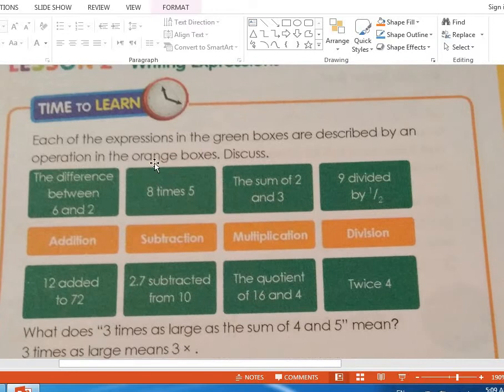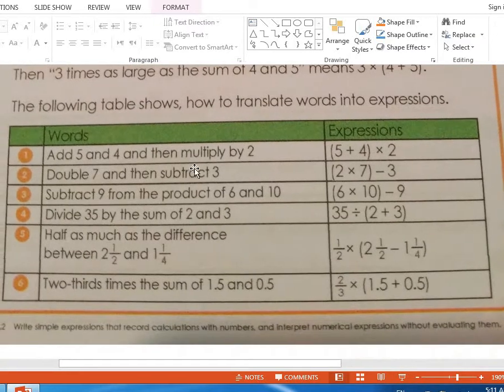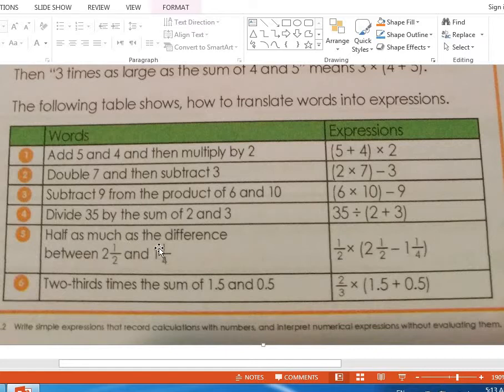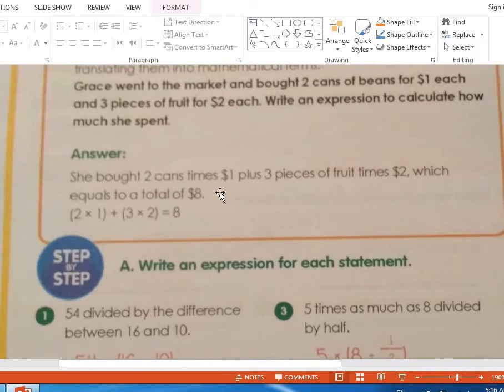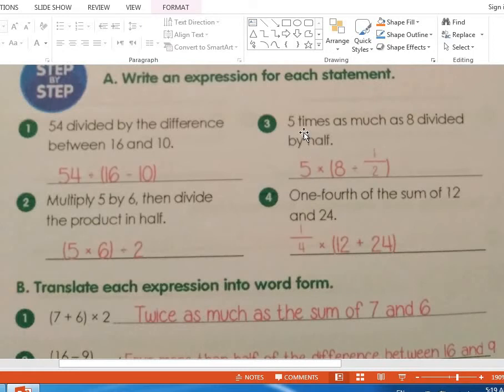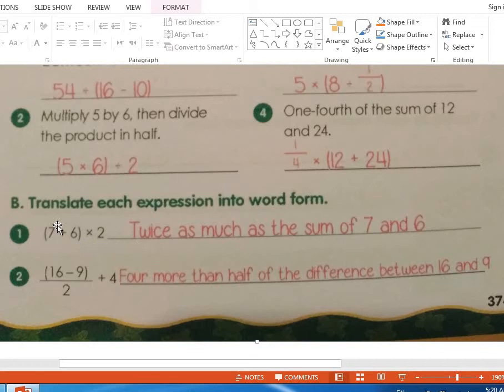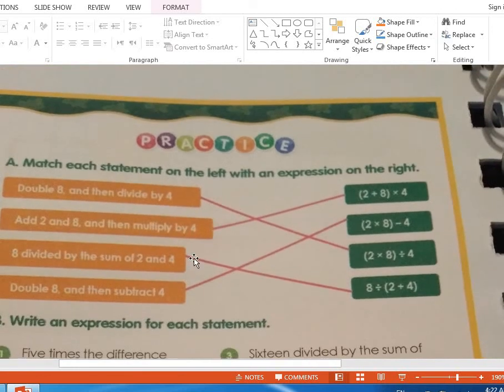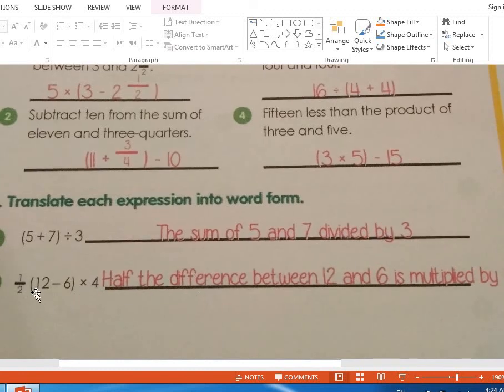lesson 2 g5